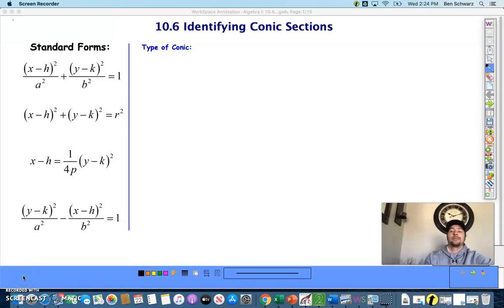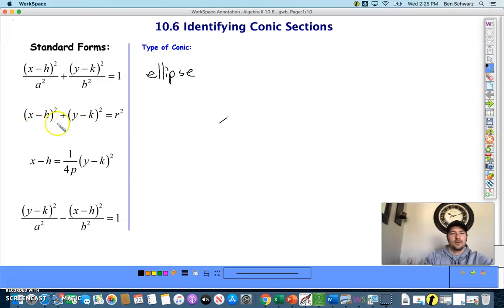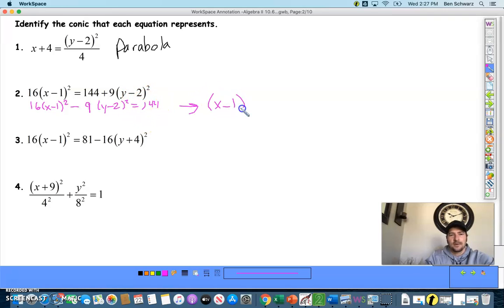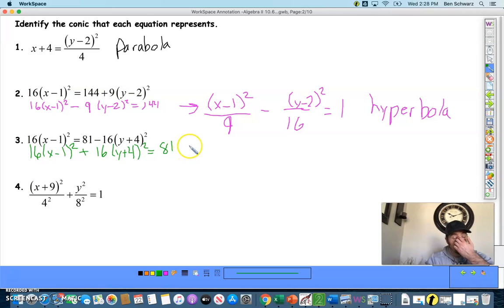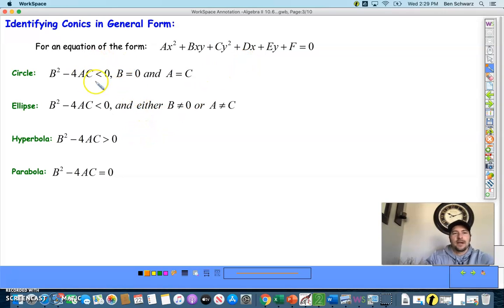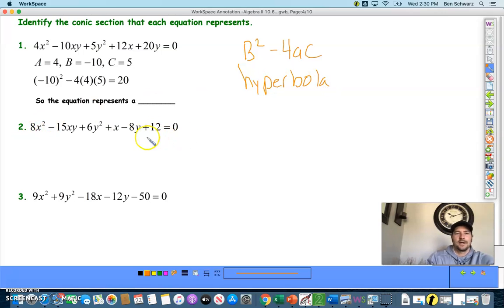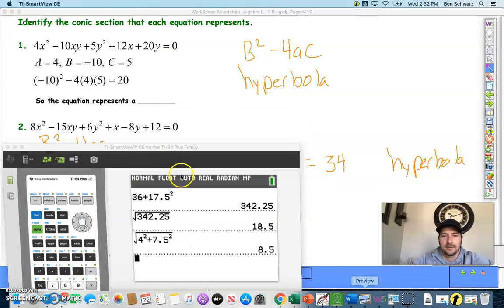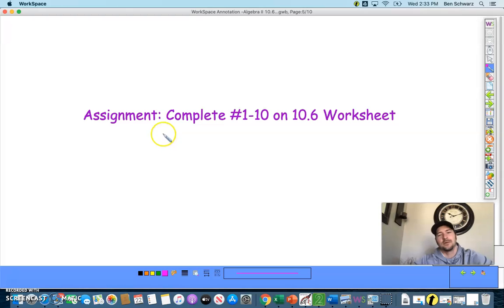Algebra 2 10.6 Part 1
Identify Conics